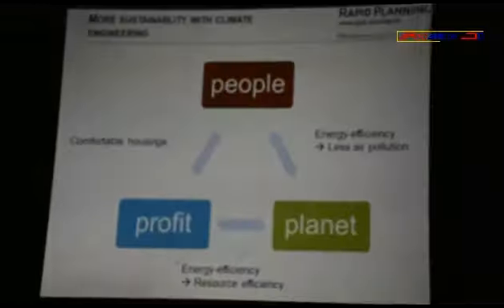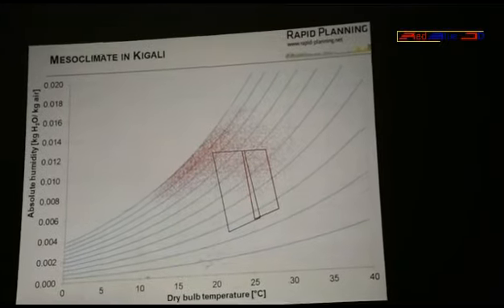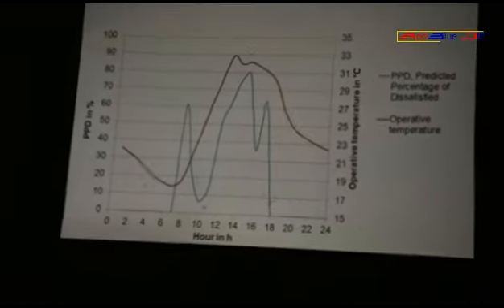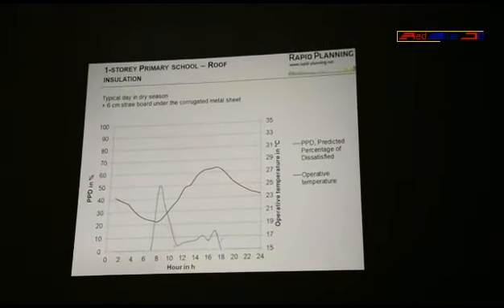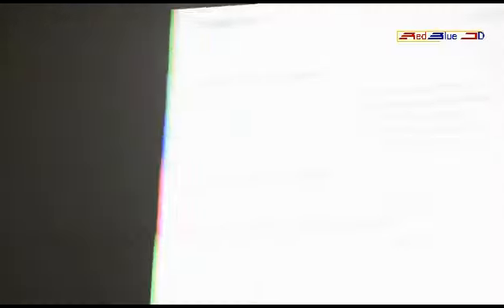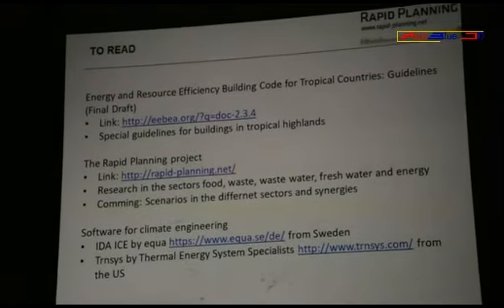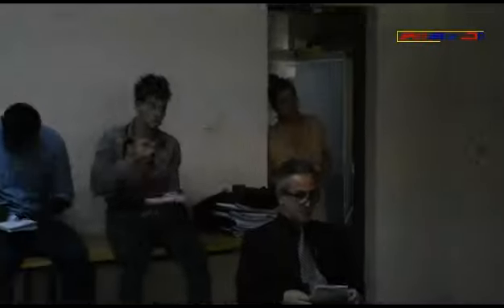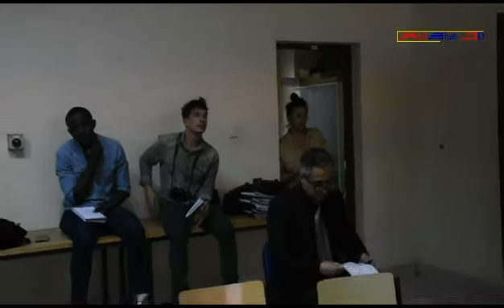Architecture public lecture: Low-energy an comfortable buildings in Rwanda